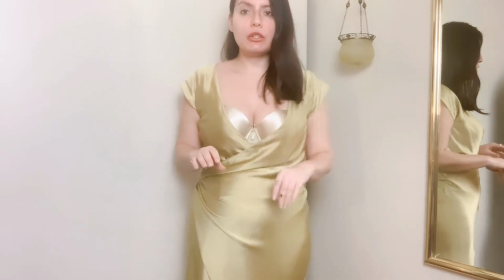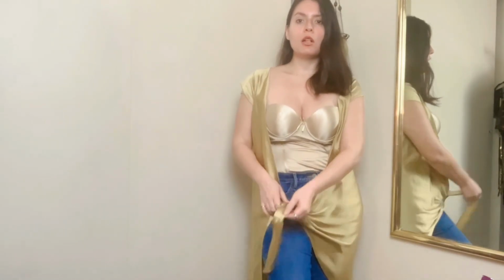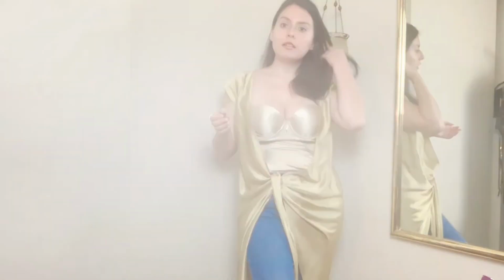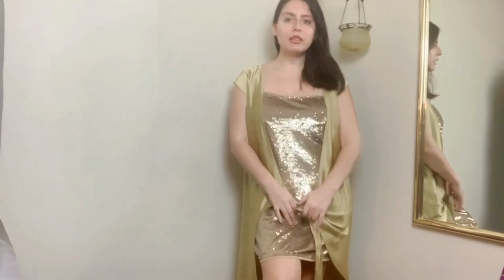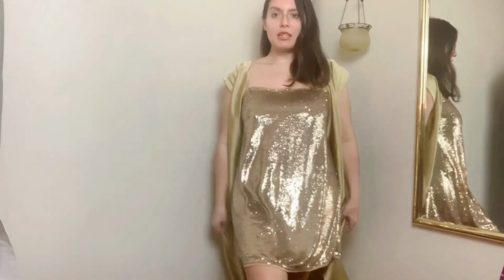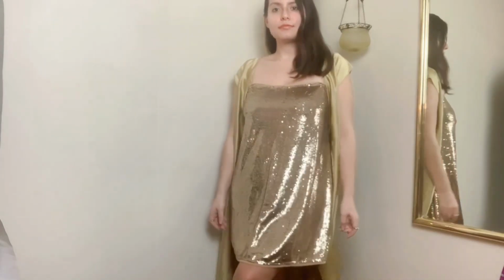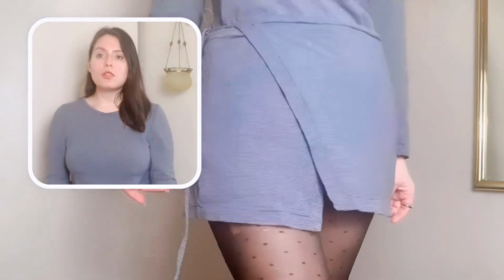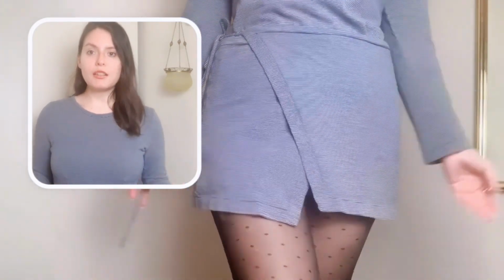Create New Outfits With Layers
Welcome To ALWAYS PLAYING DRESS-UP!

My name is Elizabeth, I’m a personal fashion stylist from Portland, Oregon & I tend to overdress!

Let me know what you think of these styling tips?
What do you think of how I styled myself in this video?

⭐️Depop @chavete